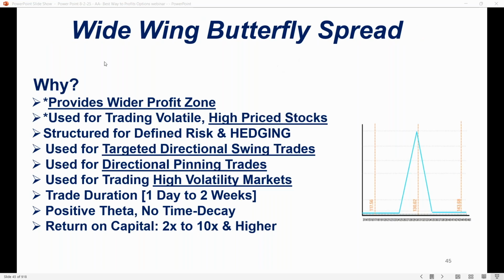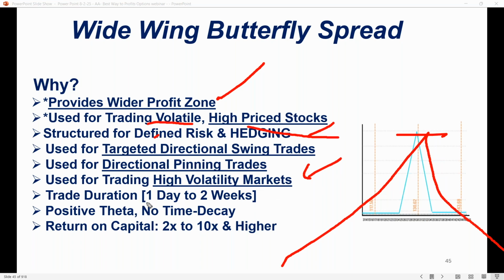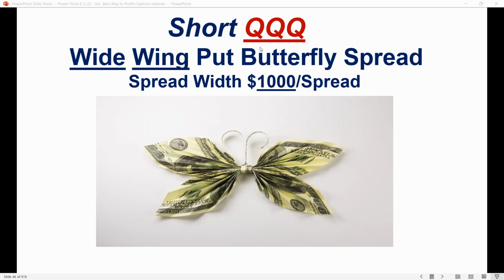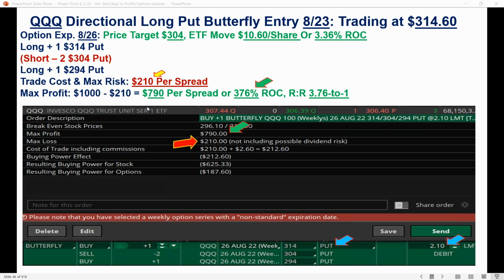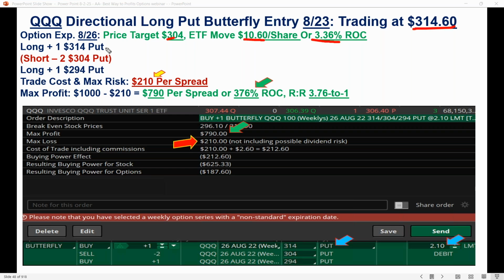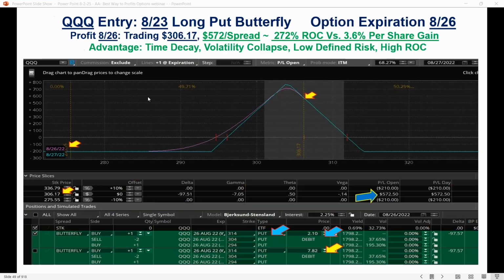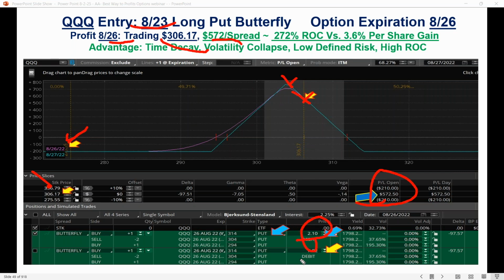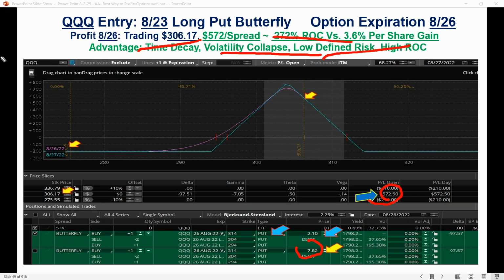How & Why to Trade a Wide Wing Butterfly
A High-Reward- Low-Risk Option Strategy…A must know….